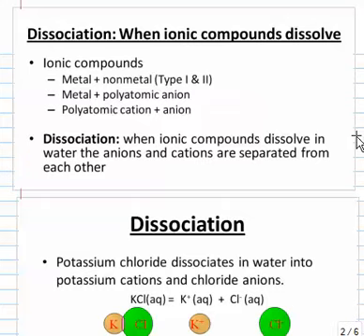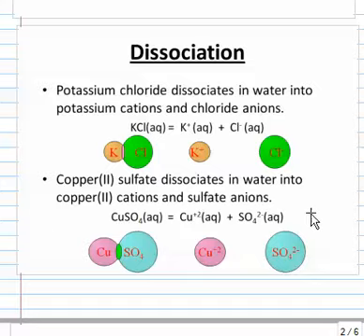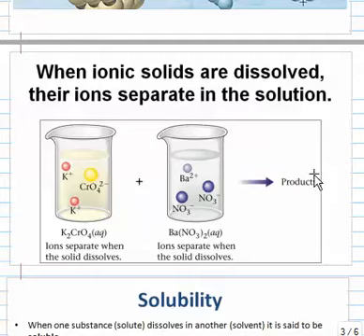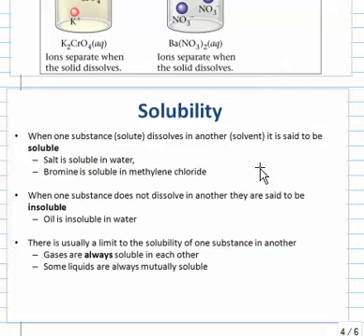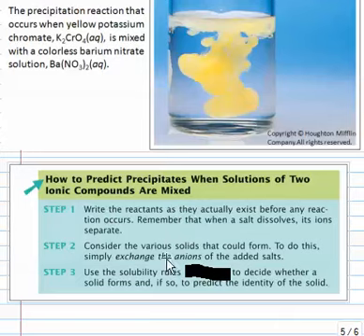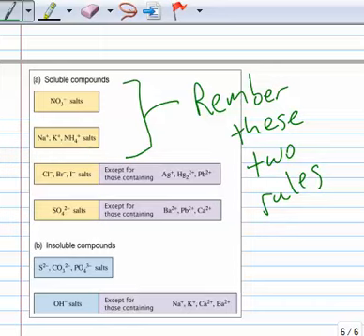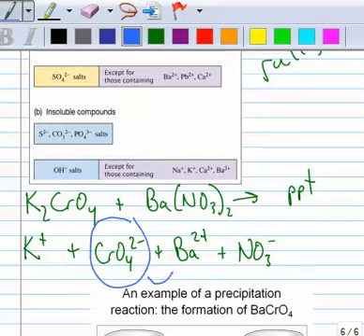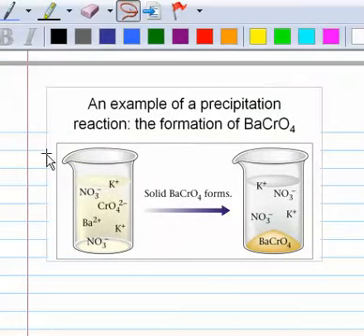Ch4 ionic solutions and precipitation